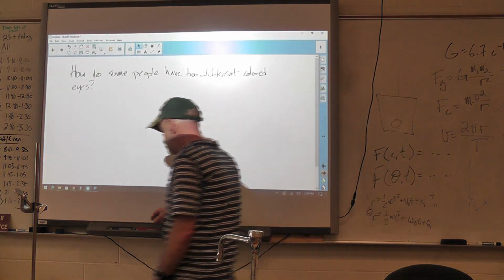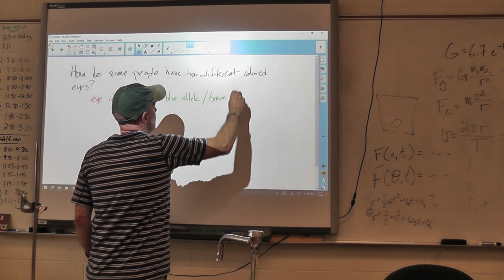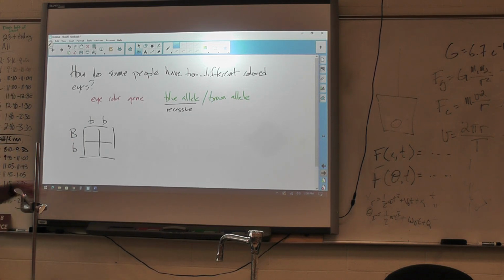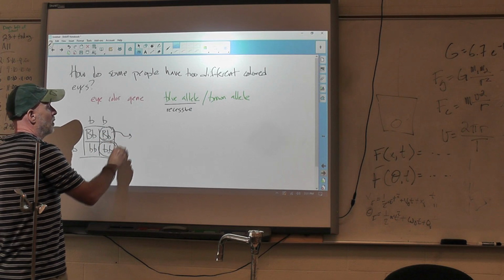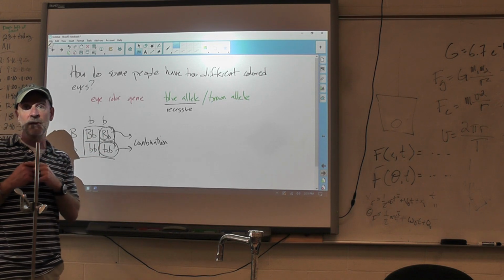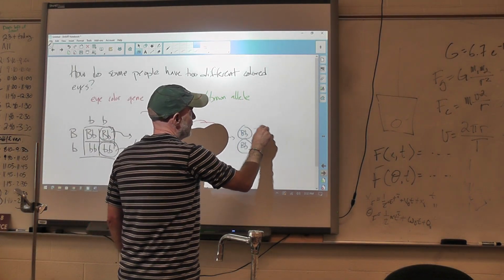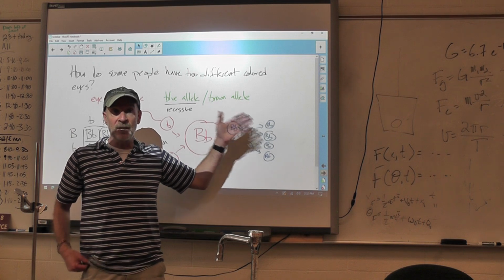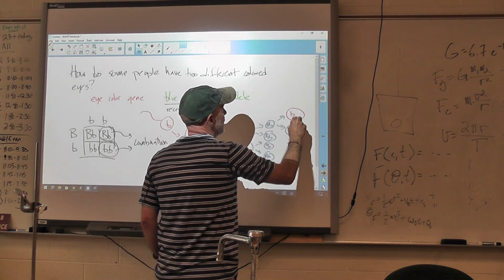How can some people have two different color eyes